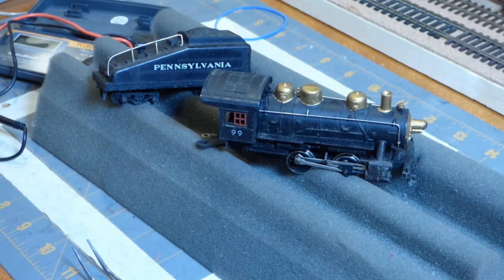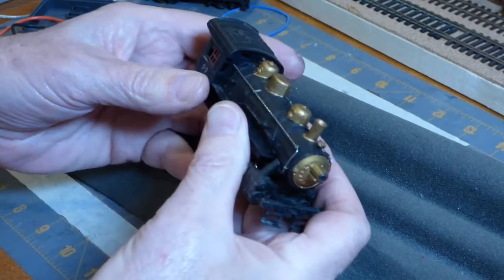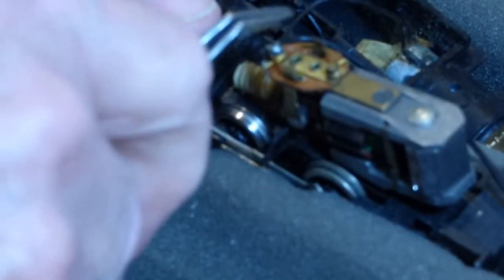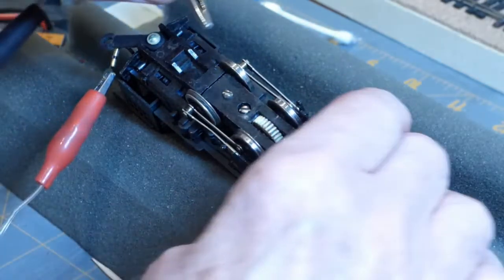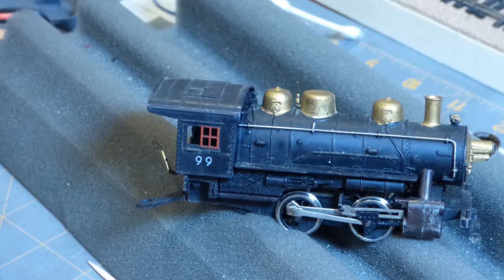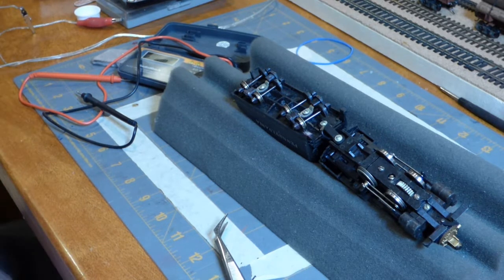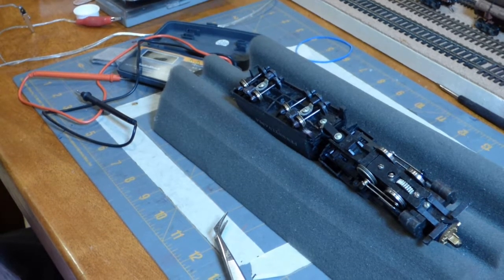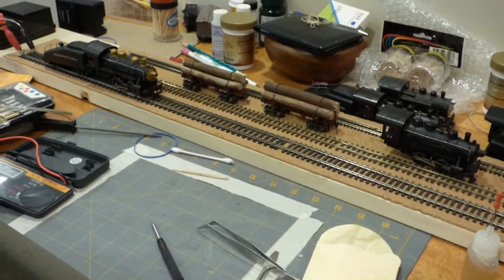My "Gold Dome" 0-4-0 Mantua Shifter Comes To Life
In this video we will resurrect yet another 0-4-0 Mantua Shifter acquired on eBay.  As with many of these little guys, this one was a 'non-runner'.  By the end of the video, it will be back running the rails.

Let's see what TLC this one needs.